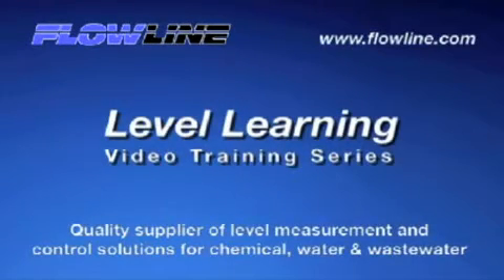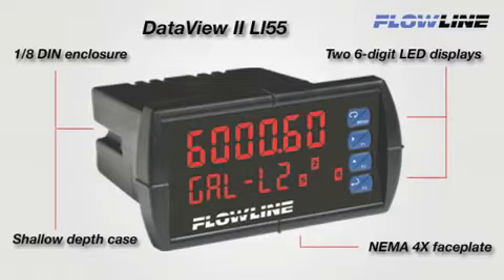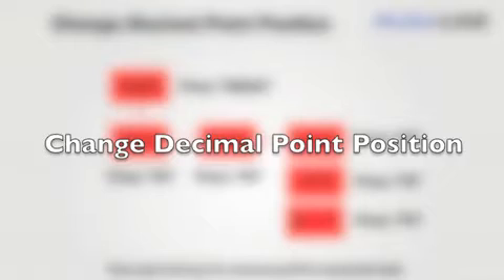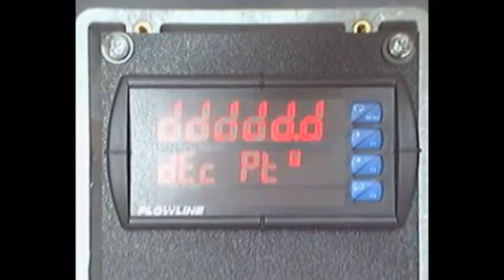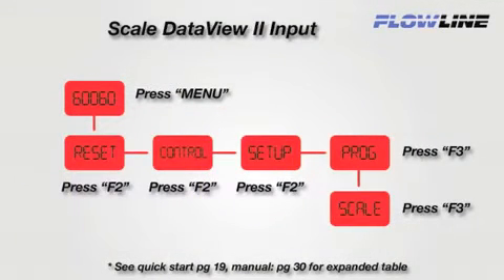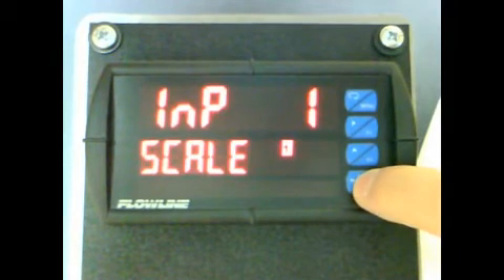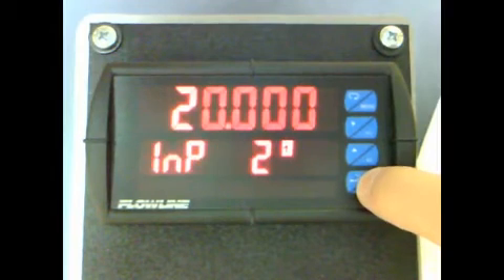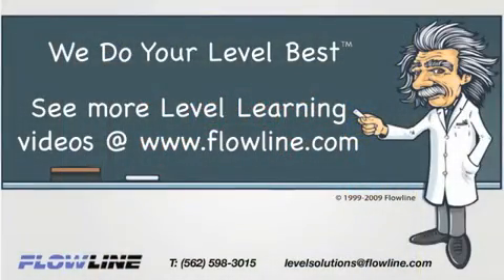Flowline - DataView LI55 Configuration Setup - Part 1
Describes the procedure for configuring the decimal point position and scaling the 4-20 mA level sensor input on the DataView level controller.

This general purpose level controller displays engineering units with one 4-20 mA or 0-10 VDC continuous level sensor input and is offered in three configurations with optional 2 or 4 programmable relays, and an isolated 4-20 mA repeater. Each relay can be configured on a single set point (high level alarm or low level alarm) or latched on two set points for automatic fill or empty in simplex (one pump or valve) or duplex (two pumps) level control modes.

Features

LED main display and secondary unit display with relay status

Easy configuration via the push button display module

DIN enclosure with NEMA 4X faceplate and shallow case

Internal sensor power supply with 4-20 mA repeater output

Non-volatile memory with security password protection

32-point linearization function for volumetric measurement